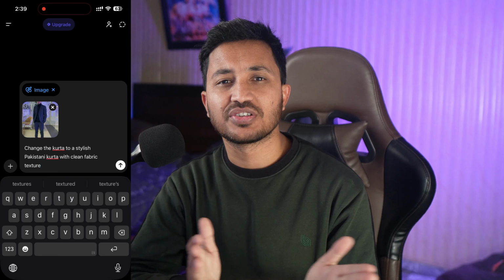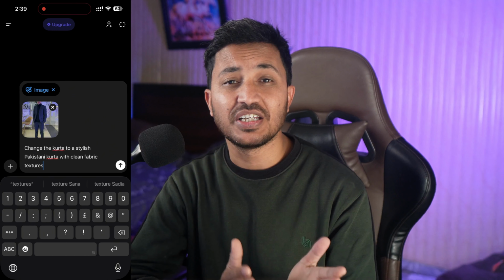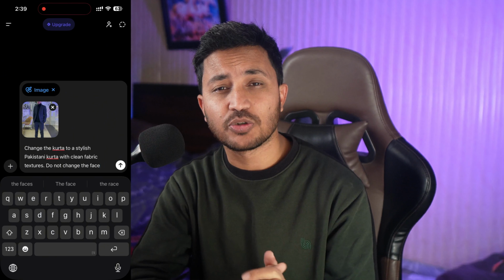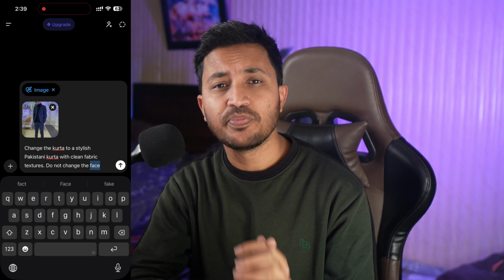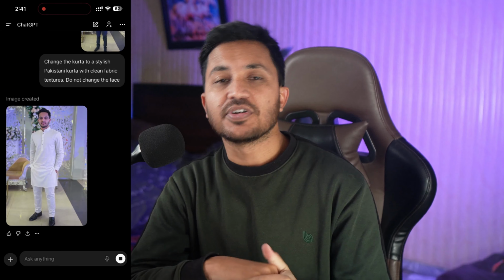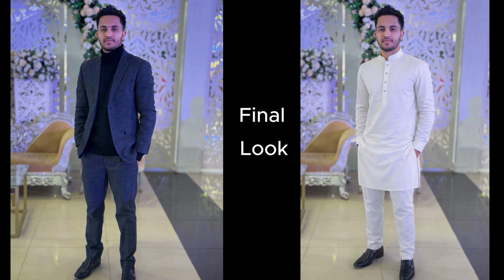How to Change Clothes in Photo with Chat Gpt Ai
Want to try different outfits or replace clothes in your photos using AI? Try BeautyPlus AI Clothes Replacement

Learn how to change clothes in a photo with Ai in this Ai photo editing tutorial. Discover the power of ChatGPT to easily edit photos with virtual clothing changes!

In this video, I put ChatGPT AI to the test to see if it can pick better outfits than me. Using the power of ai photo editing and ChatGPT's image editor capabilities, I allowed the AI to change clothes and create new looks for me. The results were astonishing, with the ai clothing change feature producing some amazing fashion combinations. I was impressed by the ai fashion app's ability to understand my style and generate outfits that I would never have thought of. The ChatGPT photo edit feature allowed me to see myself in different clothes and settings, giving me a virtual styling experience like no other. With the help of fashion technology and ai styling, I was able to discover new ways to dress up and express myself. The ai outfit generator and dress change ai features were particularly impressive, allowing me to edit photos and create new looks with ease. If you're interested in seeing how ai can enhance your fashion sense, be sure to watch this video to the end. The ai image editor and photo editing ai capabilities of ChatGPT are truly revolutionary, and I'm excited to see how they will continue to evolve in the future. Whether you're looking for a virtual styling experience or just want to see the power of ai in action, this video is for you. So sit back, relax, and let's see if ChatGPT can pick better outfits than me.